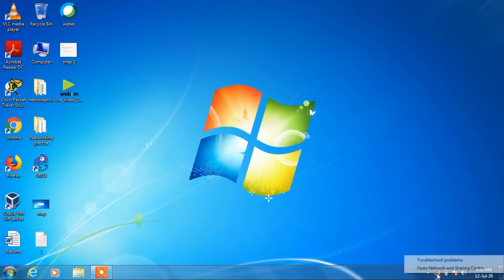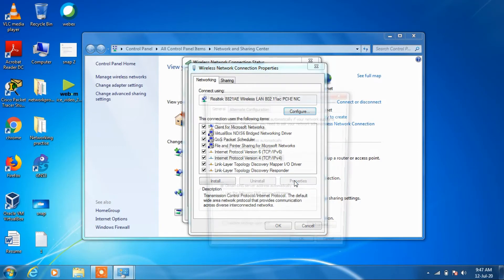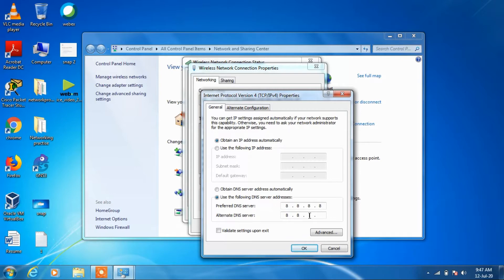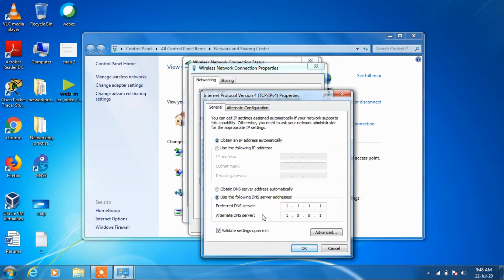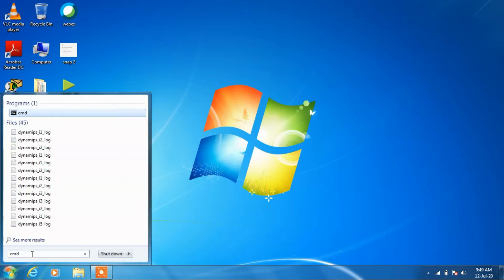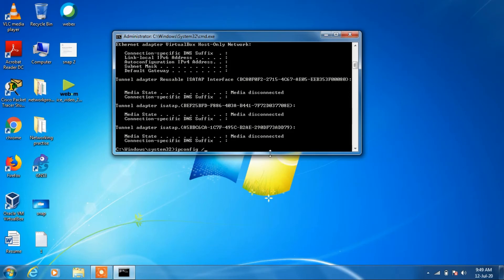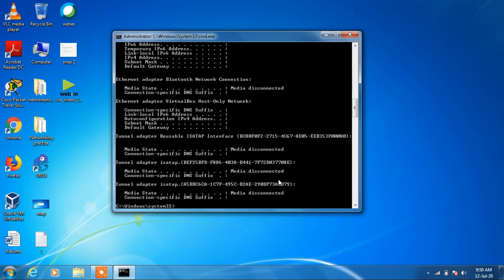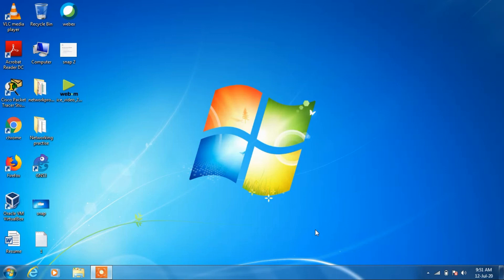How to fix err_connection_reset in google chrome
In this video you will learn how to fix 'err_connection_reset' or 'error connection reset' issue in google chrome browser in windows 7 and windows 10.